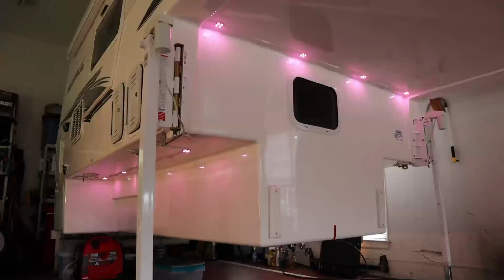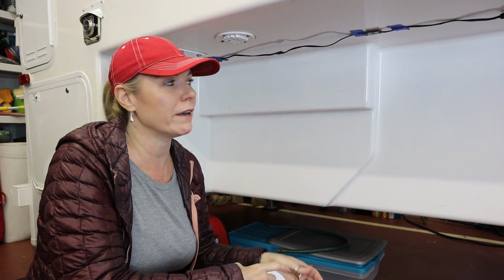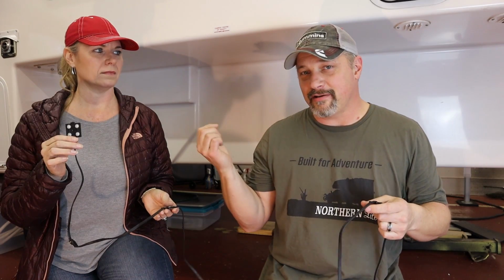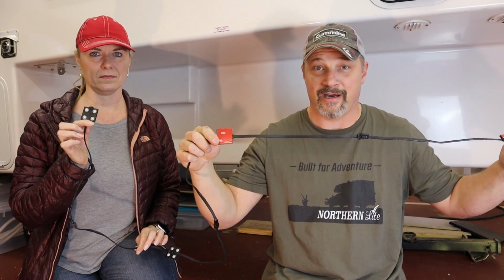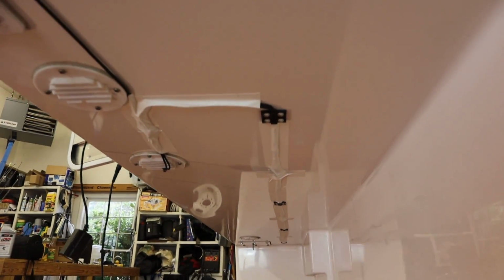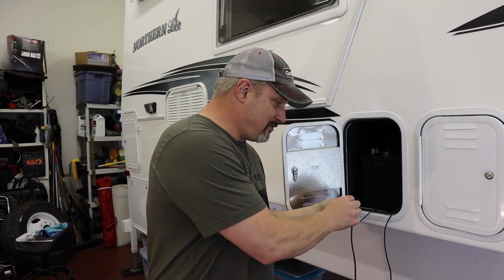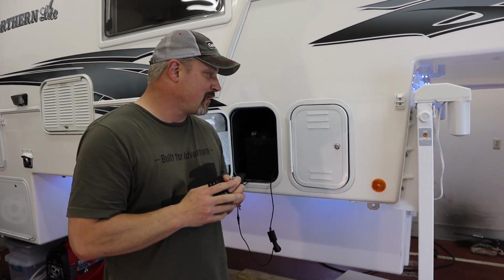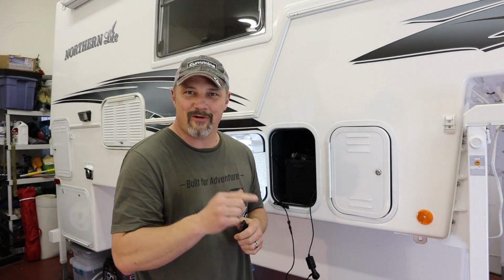Add RV Exterior lighting / Future Mods Ep1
We have embarked on what we think will be a cool new series and something kind of different.  Since we're known for not leaving well enough alone, we decided to start what we're calling "Future Mods."  In this series, we'll take on some small and some LARGE modifications to our truck camper.  Some of these Future Mods can be done on ANY camper and some of them are Truck Camper specific.

With the economy borderlining a recession and the whole world in turmoil surrounding the pandemic, spending money is the last thing on anyone's minds.  So this one is cheap, this week we decided to do an inexpensive modification that only cost us a total of $45 (plus a little sweat equity).

We hope you enjoy this first episode and that you'll continue watch for our upcoming episodes.  Also, if you're a truck camper owner, you will want to look for our next episode, you really don't want to miss it.

Gaff Tape
LED Lights with Remote
12 volt Plug with clips

MAIN CAMERA: Canon EOS M50 Mirrorless Camera Body w/4K Video (Black)
ALTERNATE CAMERA: Canon PowerShot SX730 Digital Camera w/40x Optical Zoom & 3 Inch Tilt LCD - Wi-Fi, NFC, Bluetooth Enabled (Black)
CAMERA LIGHT - APUTURE AL-9
MICROPHONE: Rode Microphones VideoMicro Compact On-Camera Microphone SmartPhone Kit - Bundle With Rode WS9 Deluxe Windshield
GO PRO HERO 7 BLACK
GO PRO ACCESSORY KIT

LIST OF OUR CAMPERS (PRESENT AND PAST)
2019 Northern Lite 10-2 Truck Camper - Bought and delivered from Mountain Motors in Troy, MO on 12/2019.
2005 Northern Lite 10-2 Truck Camper - Picked up on 8/10/2019 doing some repairs, maintenance and renovations to this one.
2008 Bigfoot 21RB - Sold 12/2019, we went across country to purchase from a dealer in Pueblo Colorado.
2006 Casita Spirit Deluxe - Sold 07/2018 when we bought our Bigfoot.
2002 A-liner - Sold 05/2017 when bought our 2006 Casita Spirit Deluxe.